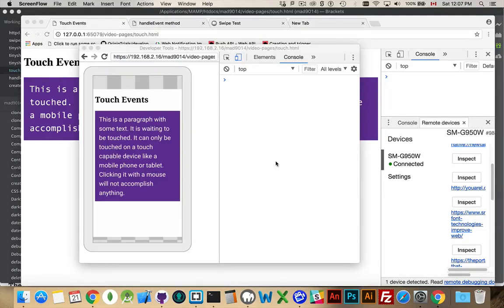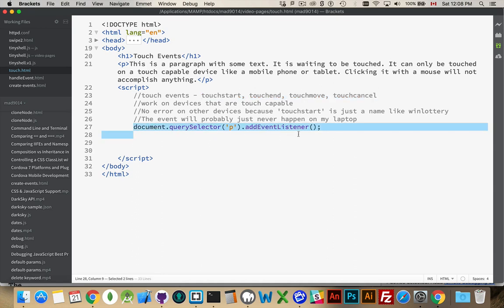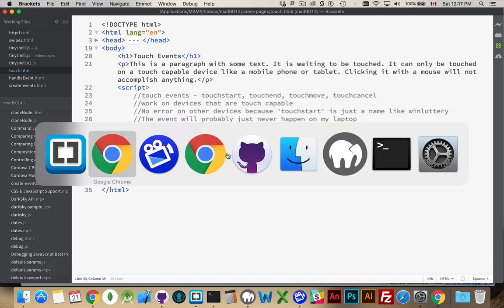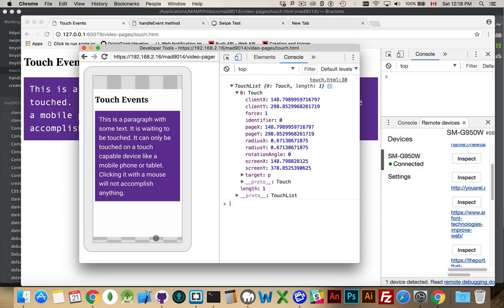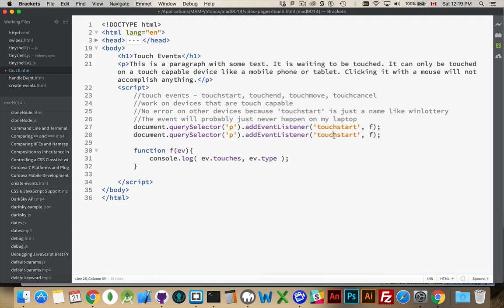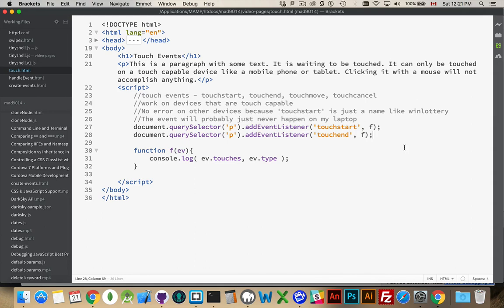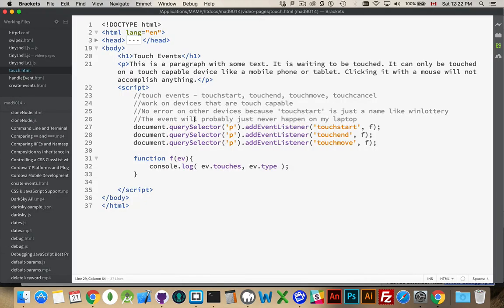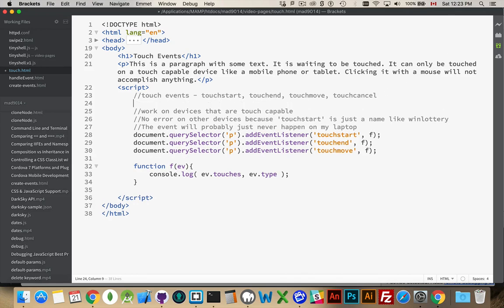JS Touch Events on Mobile Devices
Beyond Mouse Events we have Touch events on mobile devices.

Unfortunately, there is NO tap, doubletap, swipe, swipeleft, swiperight, pan, panleft, panright, rotate, pinch, or zoom events.

We DO have touchstart, touchend, touchcancel, and touchmove. These events give us lots of information about where the touches are taking place. We can use this information to write functions that will mimic those other events.